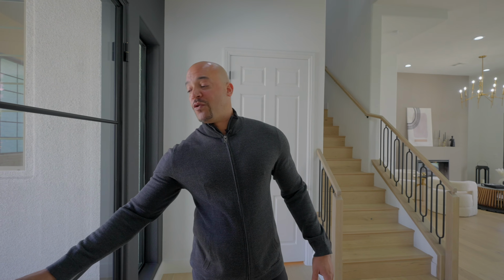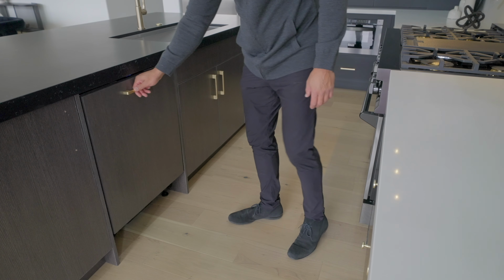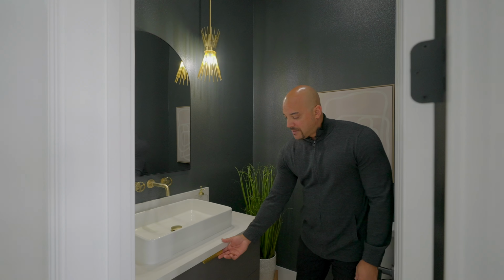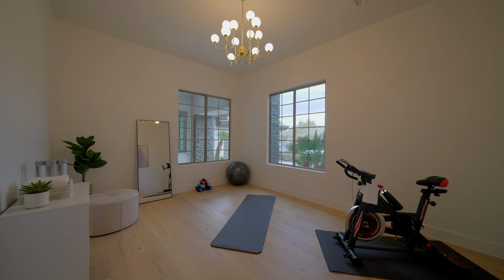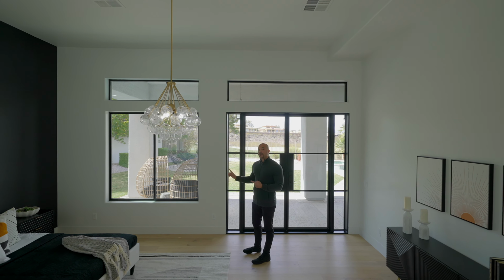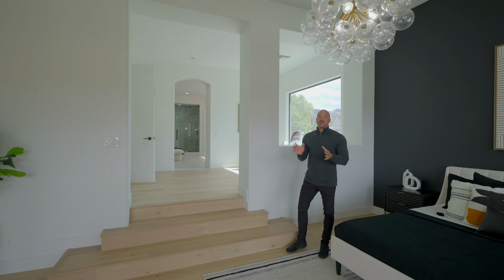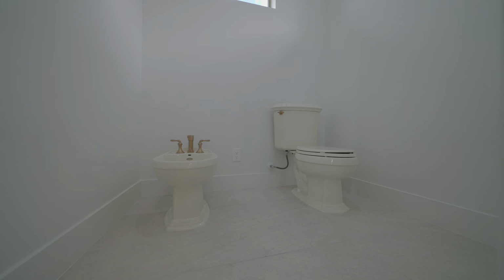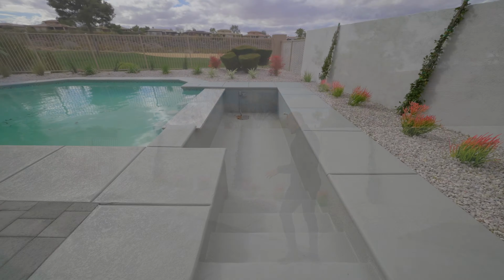Inside a $3,460,000+ Las Vegas Remodel On A Golf Course! (7,000 sq ft!)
7,000 sq ft Las Vegas | Anthem Country Club | Remodel On Golf Course!

👉 Las Vegas Real Estate Market Updates
👉 Luxury Property Tours
👉 Home Tours
👉Modern Home Tours

More information on this home:
The pinnacle of design and style in one of the city's premier Country Club communities. The Behind the private guard gates in coveted Anthem Country Club lies this newly renovated contemporary masterpiece. Fastidiously crafted, this entertainers dream home seamlessly fuses indoor/outdoor living throughout. A Grand entry welcomes you to almost 7300 ft.² of luxury custom designer finishes. Chefs kitchen featuring large island w/top of the line appliances. Glass and iron doors surround all entertaining areas, opening to your backyard oasis. The primary suite sits upstairs showcasing and expansive suite with unobstructed views of one of the best golf courses in Las Vegas, and expansive mountain and strip views. The Primary suite has a coffee bar/morning kitchen,  2 way fireplace, 2 well appointed walk-in closets,& bathroom the finest resorts would envy. Other features include the 4 car garage and the large basement game room complete with 200 bottle wine cellar

✅ Reach out anytime for Las Vegas real estate help!
Bryan Lebo | TheLeboGroup (Real Estate)

me!

For More Information.